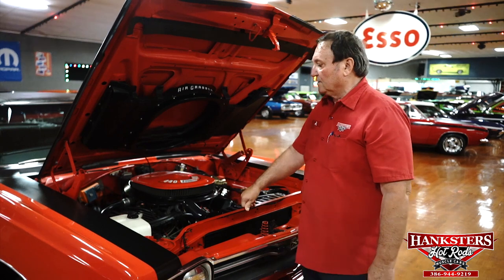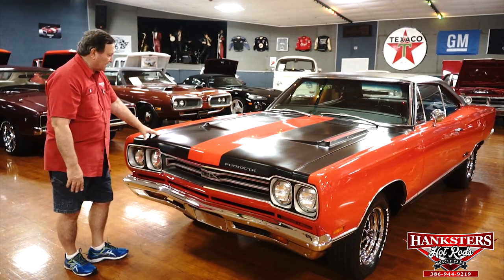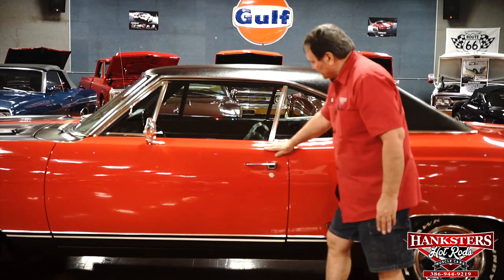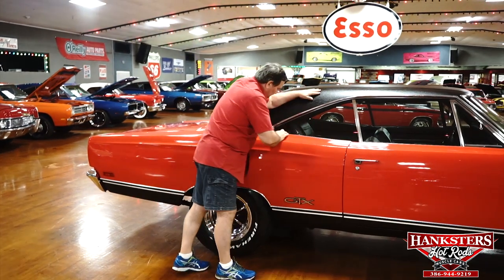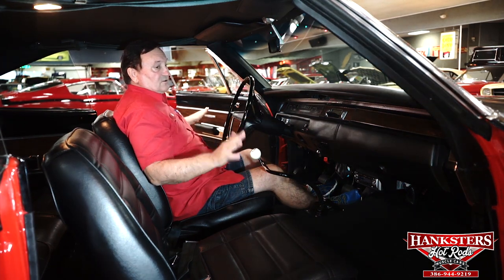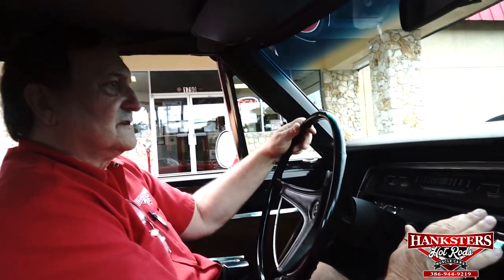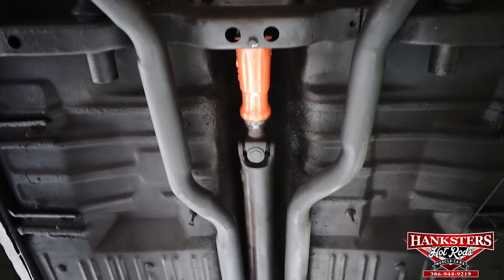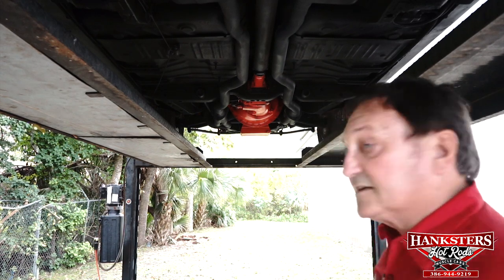1969 PLYMOUTH GTX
Come Check Out Our 69 GTX Here At Hanksters In Daytona beach, Florida. To See Pictures And More!